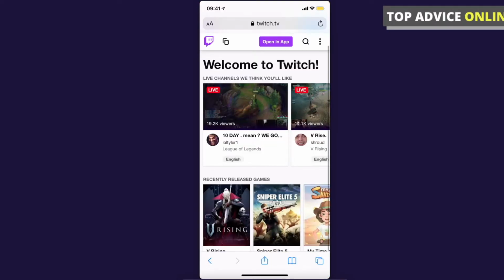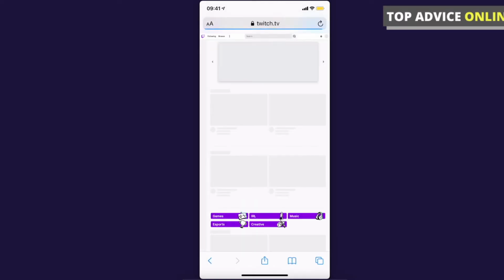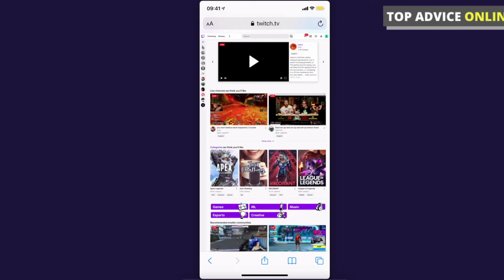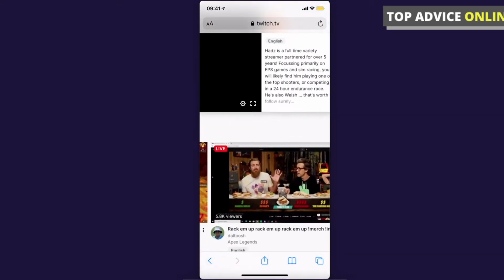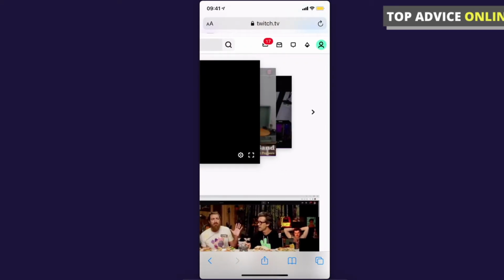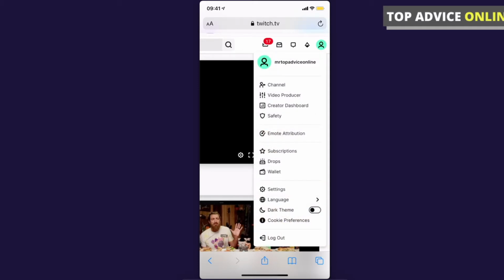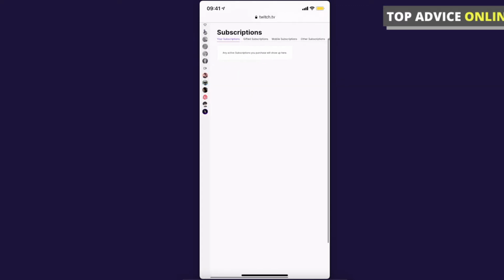How To Cancel Twitch Prime Subscription On Mobile Phone (iPhone / Android)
In this video I will show you how to cancel Twitch prime subscription on mobile phone! It's really easy and it will take you less than a minute to do so!